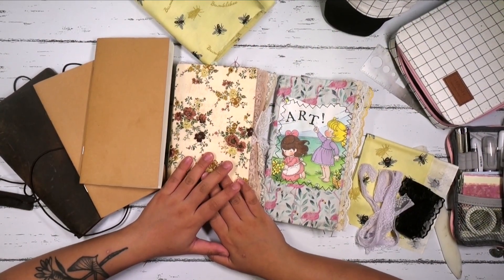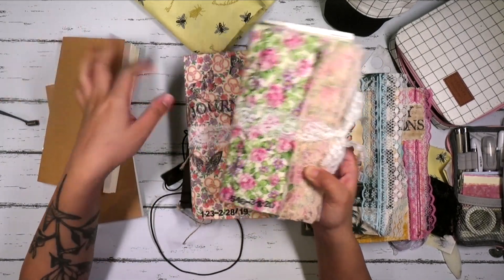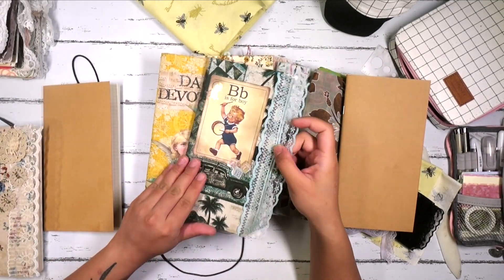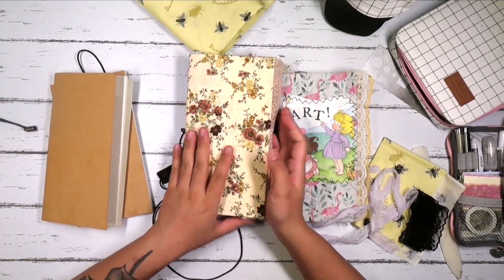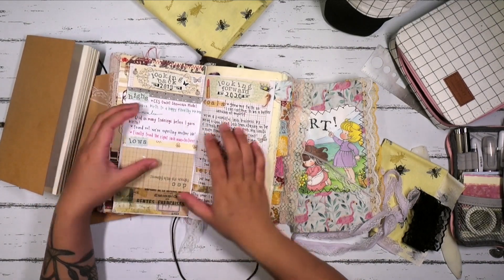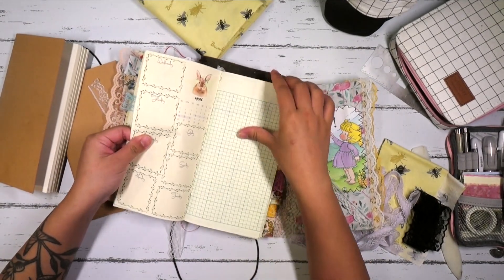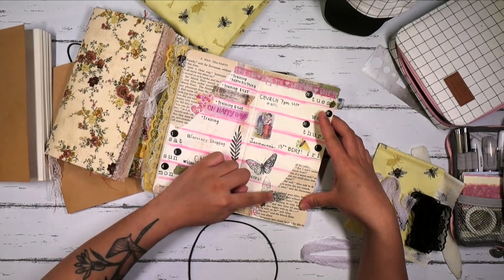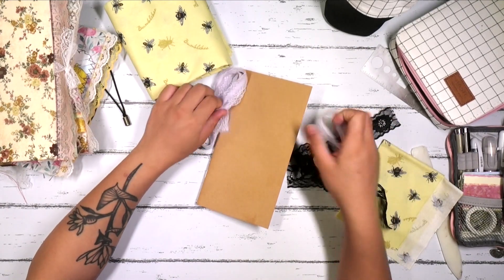START A NEW 2020 TN BUJO WITH ME! PT 1: FABRIC & LACE COVER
Hi everyone,

I enjoy posting whatever I feel sounds fun, heheh. It's my creative outlet and I hope my channel can be a place for you guys to chill out, be entertained or a place to learn & be informed.

I've been into journaling & so I thought it'd be fun to share how I utilize bullet journaling + junk journaling.

I get a lot of my inspo from @JohannaClough and @amandarachlee

Please check out their channels to get INSPIRED !!! Love them !

Music
Julian Avila - Pineapple Mix Vol 1